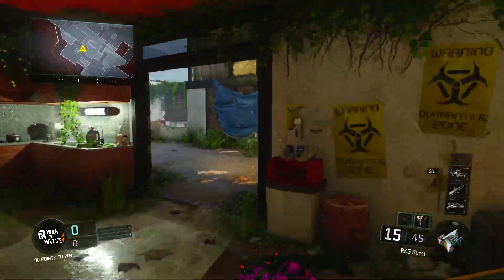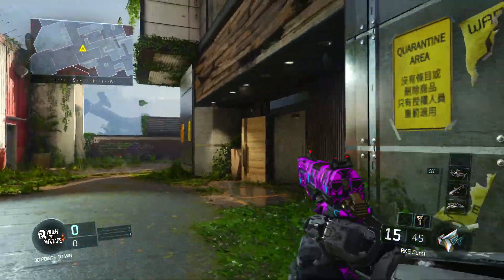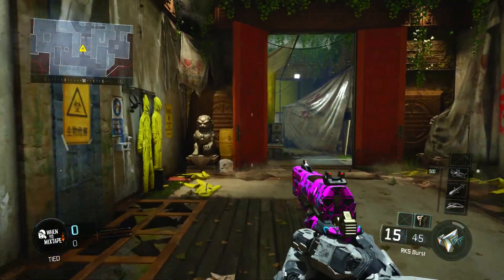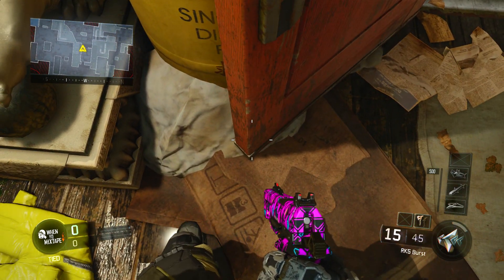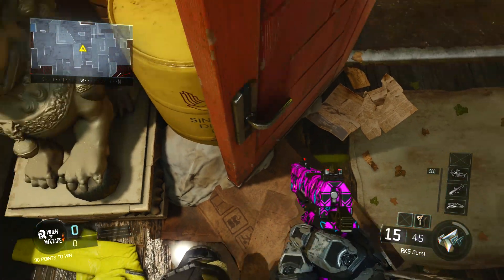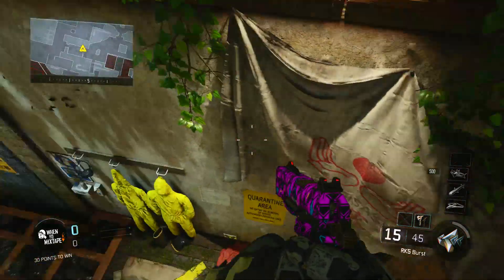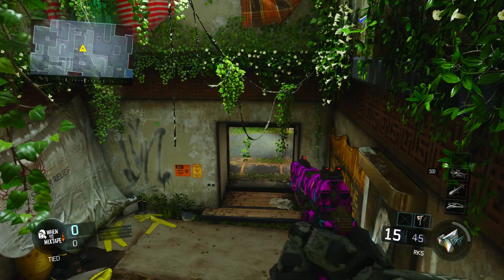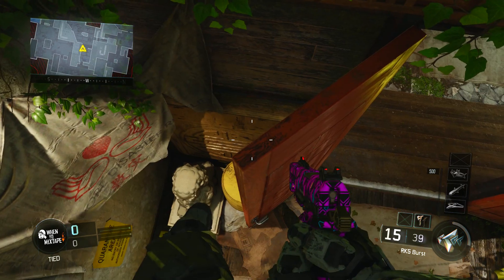Black Ops 3 Glitches: Easy High Barrier Glitch On Evac "COD BO3 Multiplayer Glitches"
Black Ops 3 Glitches: Easy High Barrier Glitch On Evac "COD BO3 Multiplayer Glitches" if you enjoyed this Black Ops 3 Glitches video, please drop a like and subscribe for more!

We would just like to Thank each and everyone of you that drop by to watch my Content.